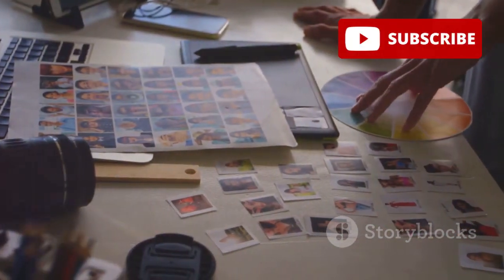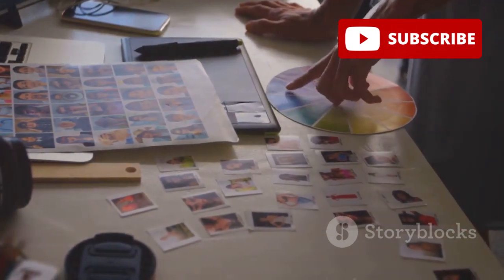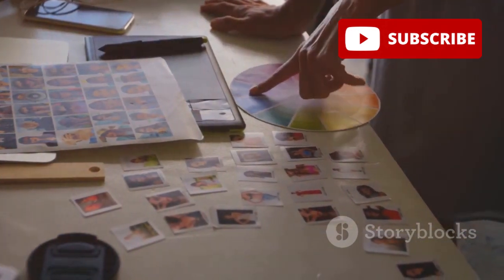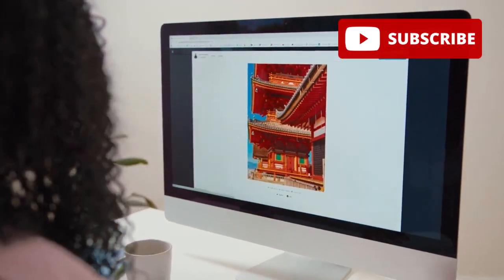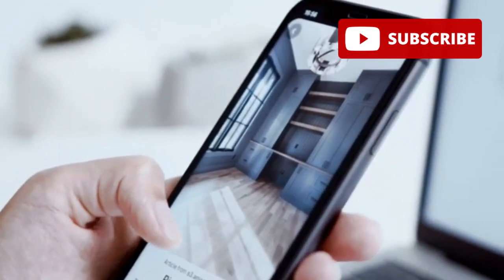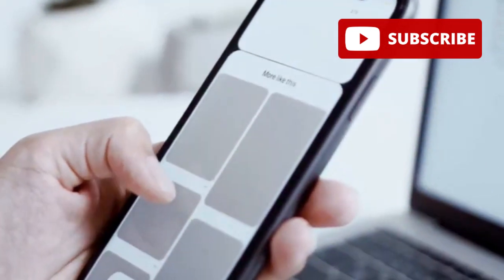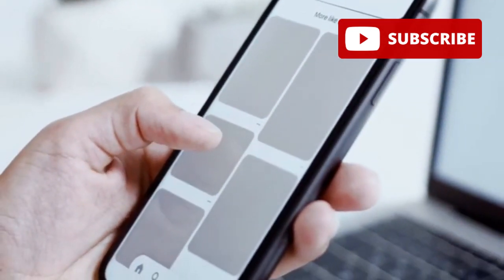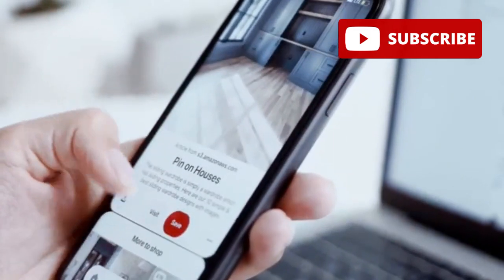Free Canva Alternatives to Design for Beginners